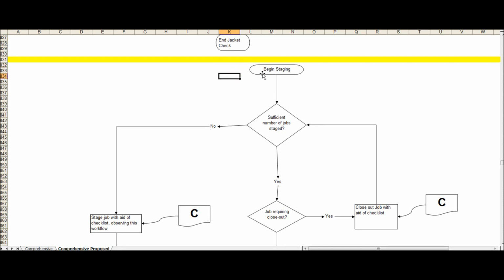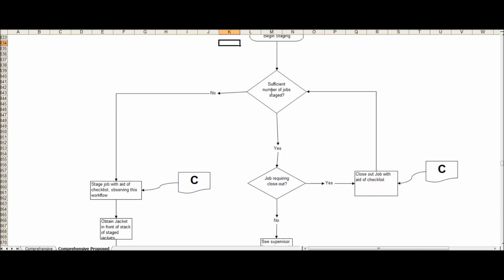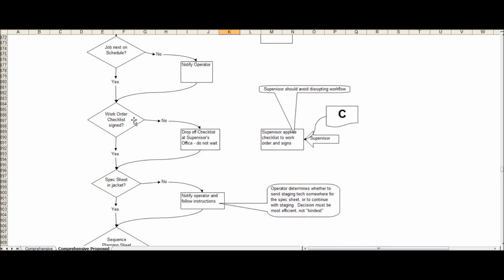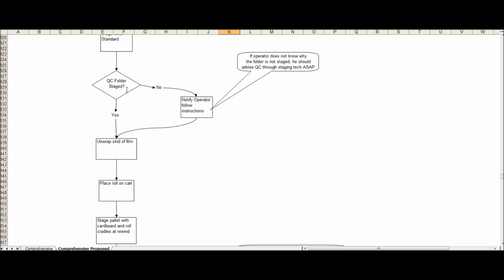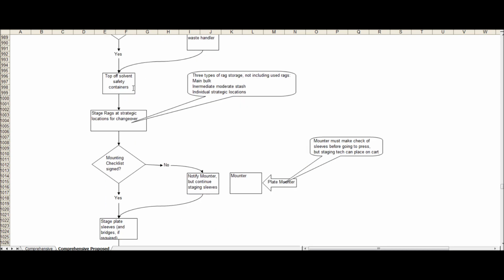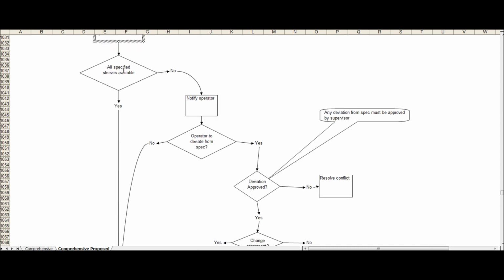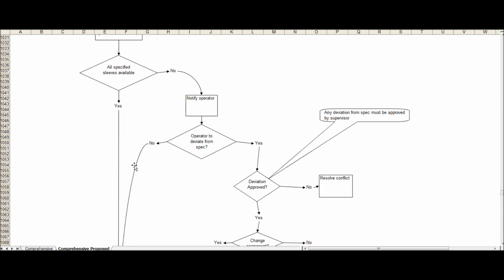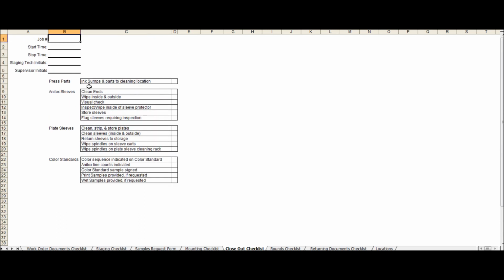Staging for Flexo Press Job Changes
Here I quickly review a workflow map of the staging process for a wide-web press.  The concept applies to any process.